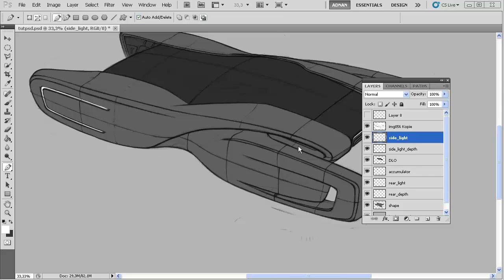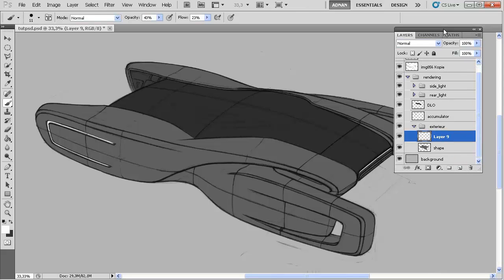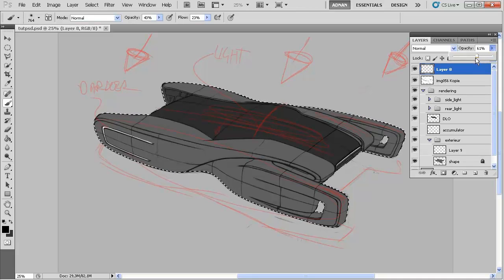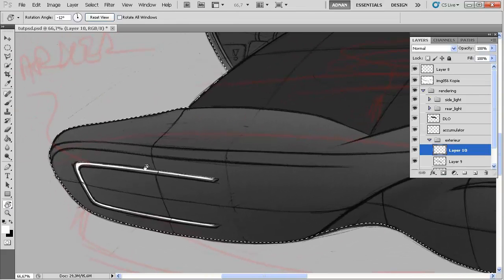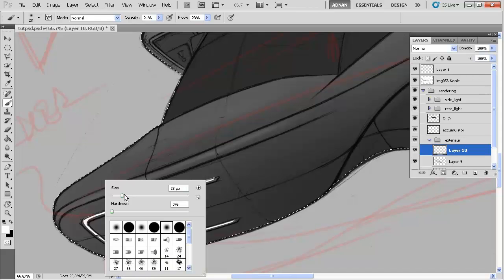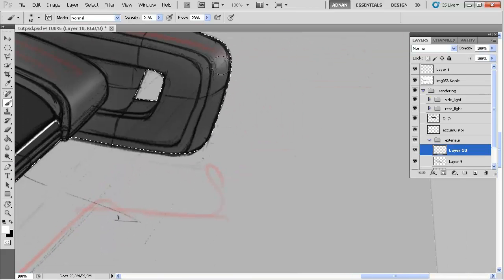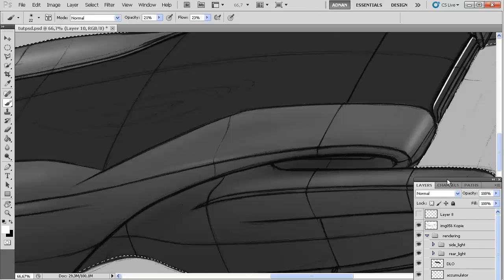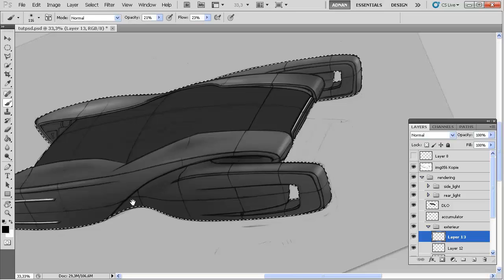Create a Futuristic Concept Car in Photoshop (Part 2)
In this video tutorial, Adnan Hadi will explain how to create a futuristic concept car using Photoshop.